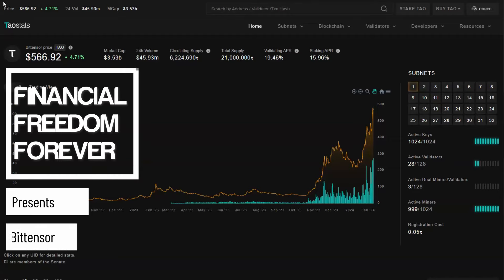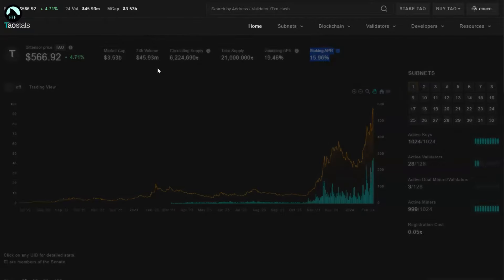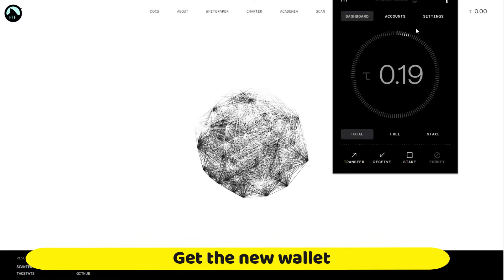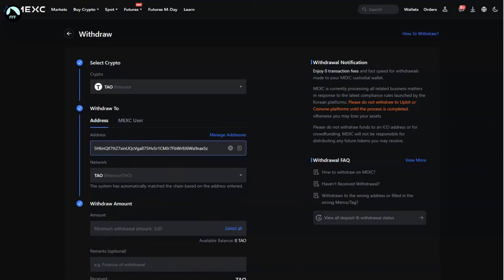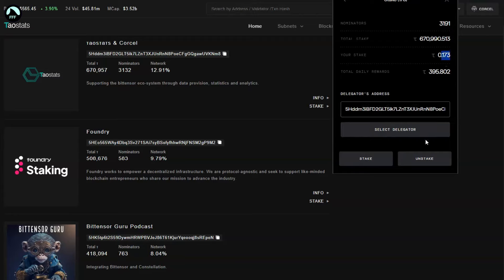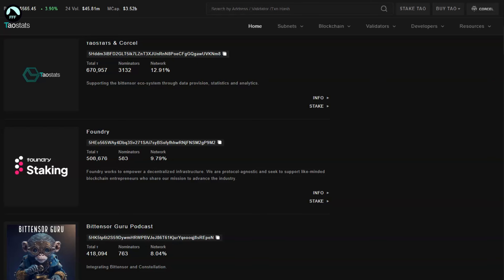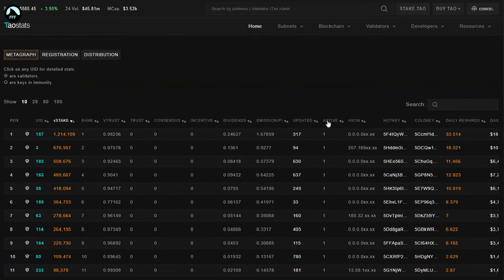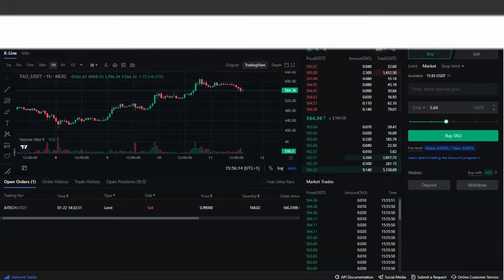Bittensor TAO Going to the MOON 🚀🚀🚀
00:00 Introduction
01:20 How to buy
01:45 Get the new wallet
02:24 Withdraw TAO
02:58 Stake TAO
04:25 Why is it so good

Lucas

Crypto:
💵BEST CRYPTO WALLET with DEBIT CARD - TO SEND AND RECEIVE CRYPTO (BITCOIN):